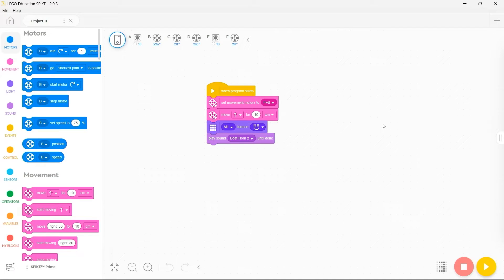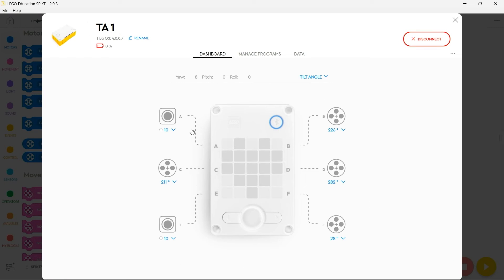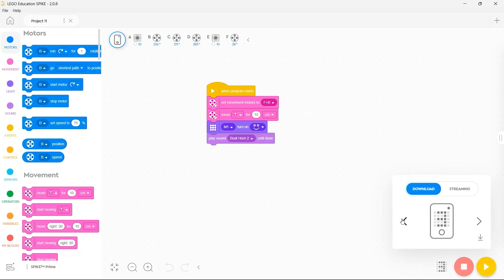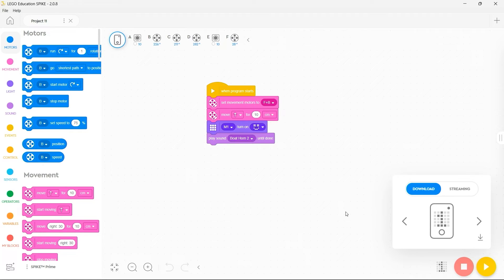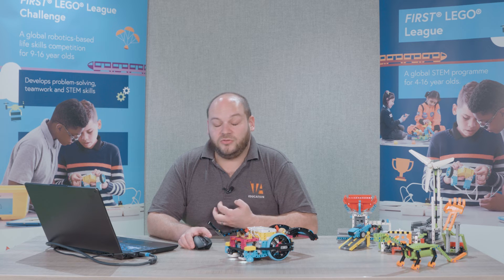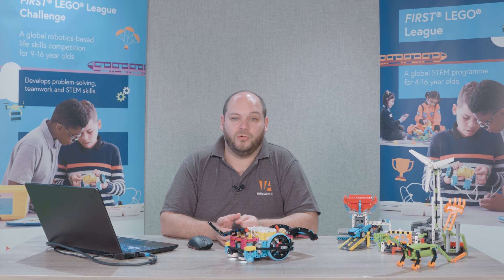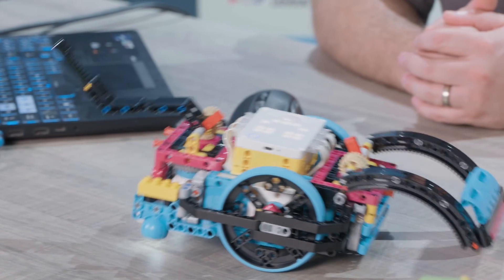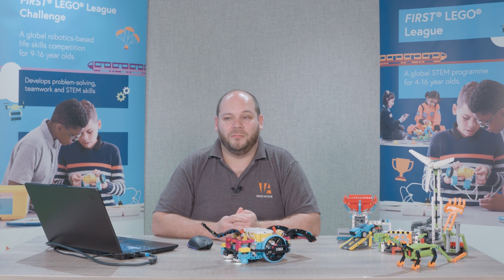Downloading programmes to your LEGO SPIKE Prime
Learn from our training provider, Tablet Academy, about LEGO Education
SPIKE Prime, used with FIRST LEGO League Challenge, and how to download programmes to your LEGO SPIKE Prime.